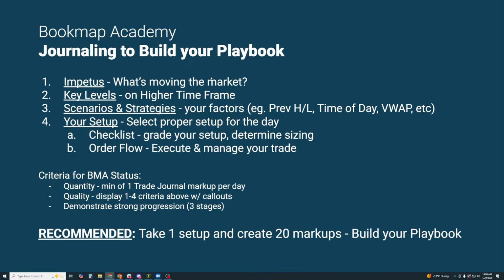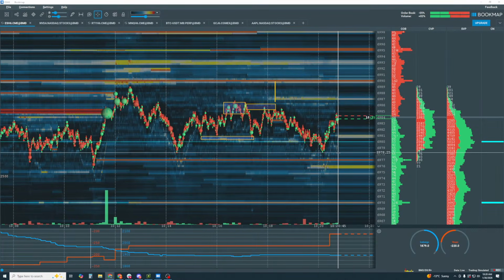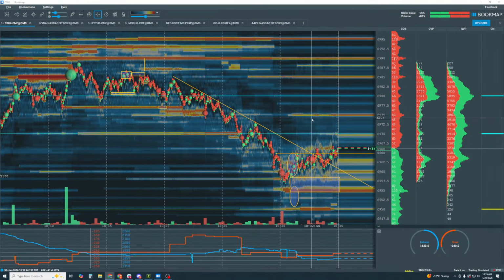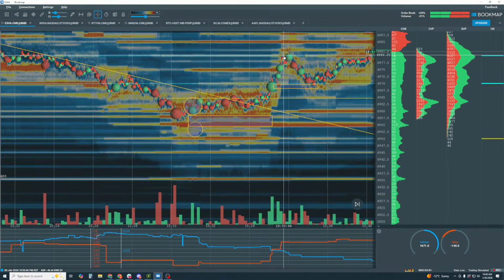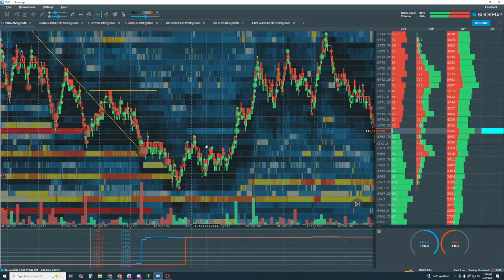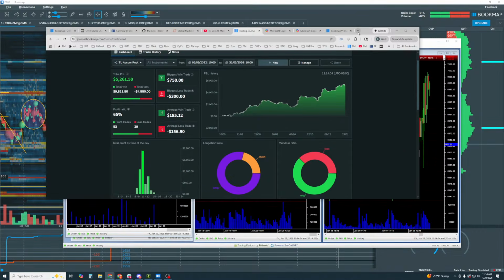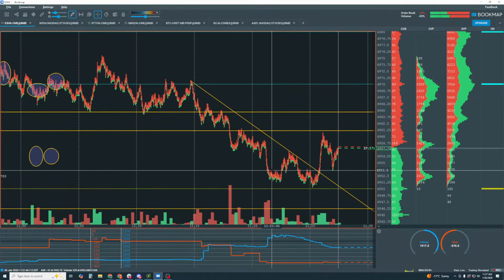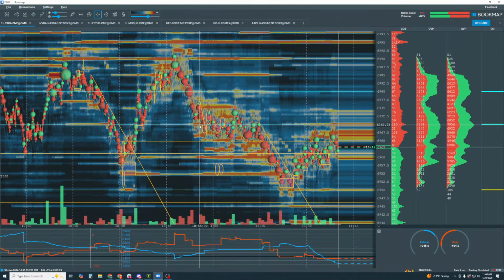Fade the Breakout: Order Flow Signals Inside Choppy Trading Ranges with Bruce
👉 Follow BOOKMAP

Choppy markets create some of the most confusing—and most profitable—conditions for active traders. In this webinar, Bruce breaks down how to fade breakouts using real‑time order flow signals, liquidity behavior, and the microstructure clues that institutions leave behind.

You’ll learn how to identify when a breakout is likely to fail, how to read absorption and exhaustion at range edges, and how to use order flow confirmation to time high‑probability reversal entries. Bruce walks through live examples, explains the logic behind each setup, and shows you how to avoid getting trapped with the crowd.

Bruce walks through real‑time examples using order flow, liquidity maps, and structural shifts to show how timing influences trade probability, risk placement, and execution quality.

How to spot false breakouts inside choppy trading ranges
Key order flow signals that confirm a breakout fade
Liquidity traps, stop runs, and range‑edge behavior
How aggressive buyers/sellers reveal exhaustion
Practical execution tips for fading moves with confidence

Timestamps:
00:00:00 Welcome + webinar goal
00:03:05 Framework recap (impetus, levels, scenarios, setup)
00:06:10 Pilot Program overview
00:08:30 Disclosures
00:10:10 Live market context: choppy range, avoid breakouts
00:12:40 Example: false breakout → fade back into range
00:15:40 Range targets: 77 / 70 / 60 liquidity zones
00:18:10 Buyer exhaustion at highs + seller response
00:21:10 Passive vs aggressive buyers (what to lean on)
00:24:10 Pilot Program replay file added (yesterday’s ES move)
00:27:40 Yesterday recap: selloff into 6900 + reversal context
00:31:10 Trendline break accumulation (what mattered)
00:35:10 Why some reversals run without a pullback
00:38:10 Back to live: cash open as a key level
00:41:10 Intraday key levels vs higher-timeframe levels
00:44:10 Intraday scalp example: 70/80 options zones
00:47:10 Low-volume pullback concept in chop
00:50:10 Trap traders + stop runs in ranges
00:53:10 Quick beginner walkthrough: structure + volume + heatmap
00:57:10 Wrap-up + next steps (Learning Center + Pilot Program)
01:33:17 End